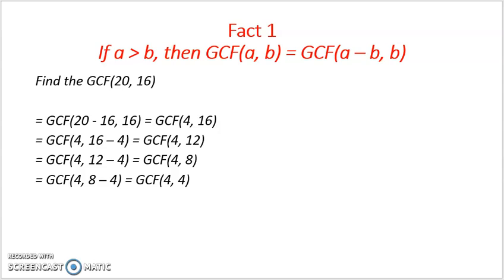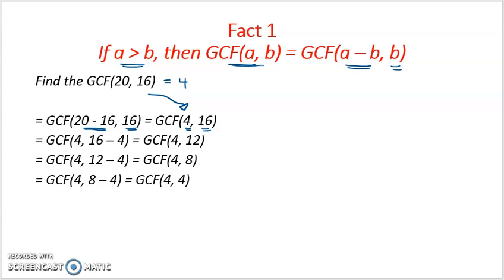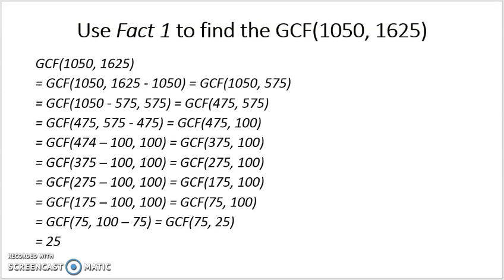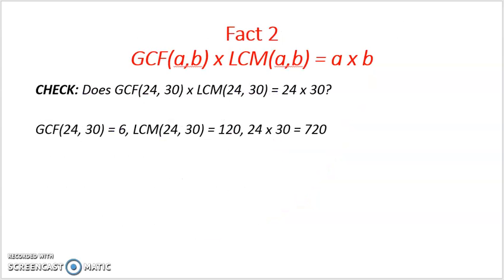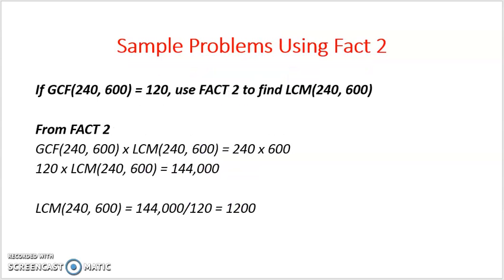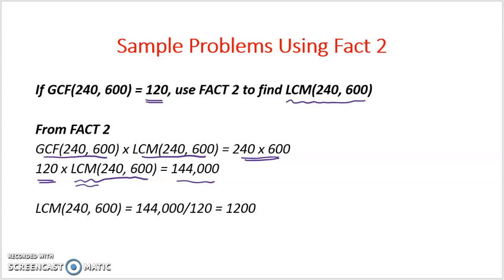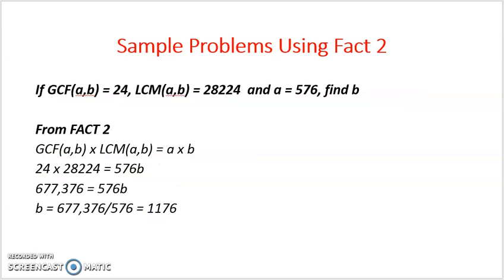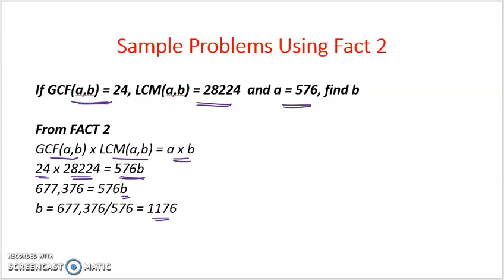GCF and LCM Facts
A few facts about the GCF and LCM